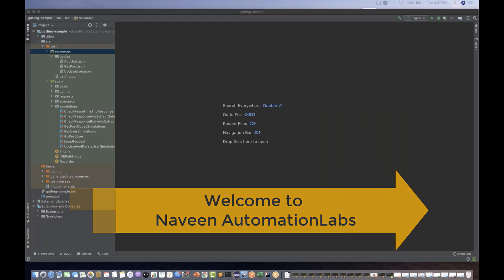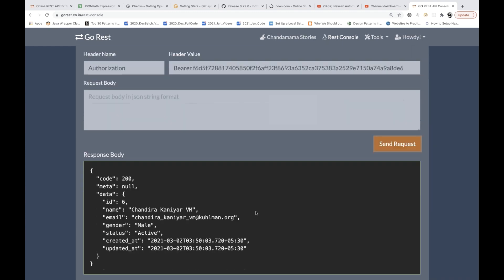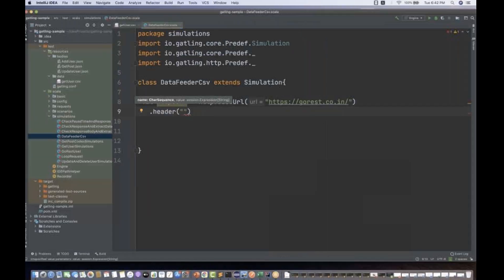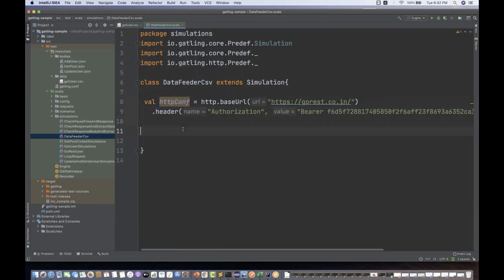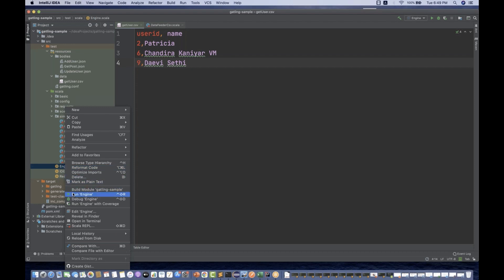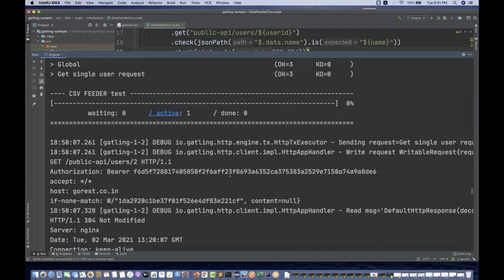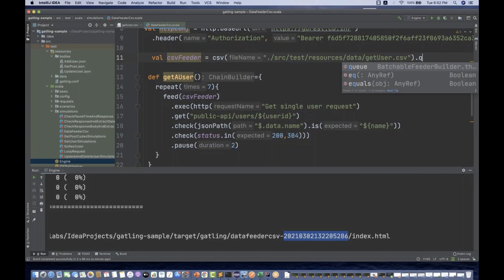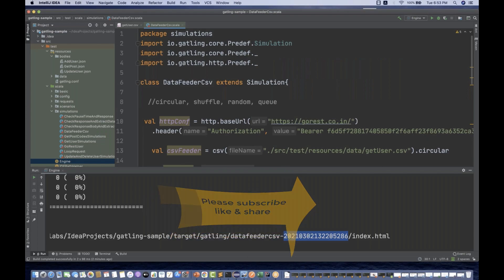#10 - Read Test Data from CSV in Gatling | CSV Feeder in Gatling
In this video, I have explained how to get the test data from CSV file in Gatling. This data can be used in your API call and can be used to validate the response data as well.

There are four types of CSV feeders are present in Gatling:
1. Circular
2. Shuffle
3. Random
4. Queue

Naveen AutomationLabs Paid Courses:
Java & Selenium: